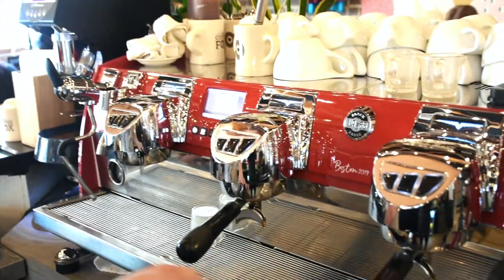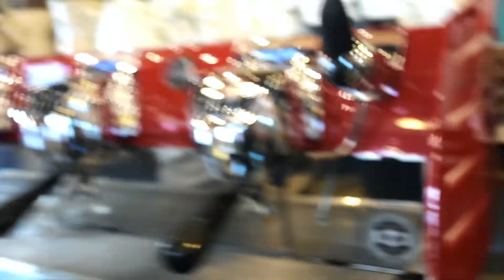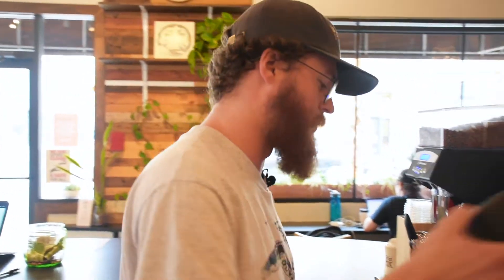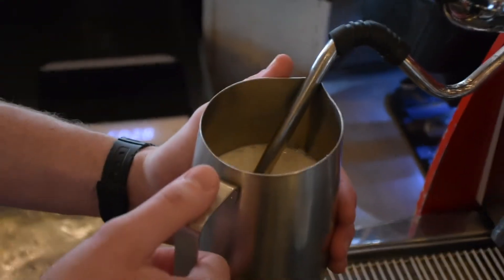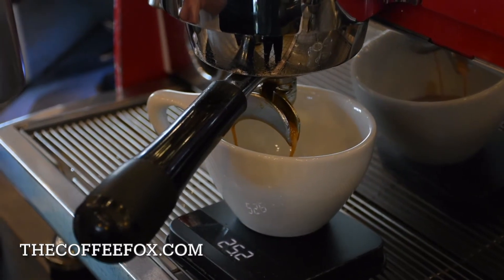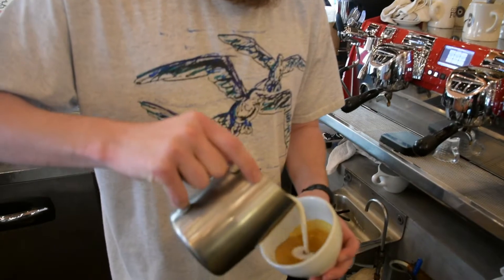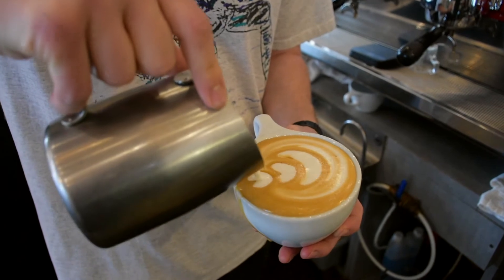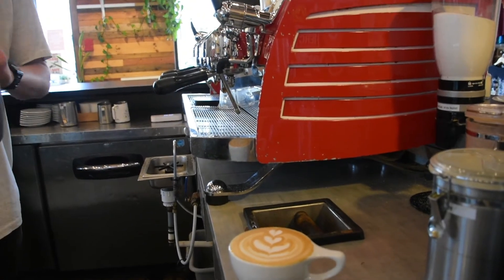HOW TO MAKE HORCHATA LATTE 2022 ☕ 🦊 @ The Coffee Fox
The most delicious coffee in Savanah Georgia is @ The Coffee Fox.

In this video, Josh Cook makes the best selling horchata latte.

"We are an award-winning craft coffee shop offering a full espresso menu, Chemex pourovers, fresh pastries, craft beer, and more. All our coffee is roasted right here in Savannah. Located in Savannah, GA, our focus is to bring the best coffee experience to you amid the hustle and bustle of historic downtown. Whether you prefer an espresso tonic or are partial to a classic black cup o' joe, we believe in coffee for all and are excited to welcome you to our Foxy Family. Visit our other locations throughout Savannah, no two are exactly alike: Foxy Loxy Cafe, Henny Penny Cafe and Fox & Fig Cafe."